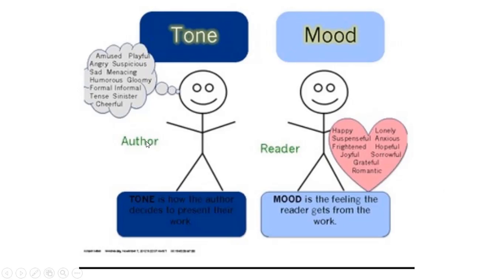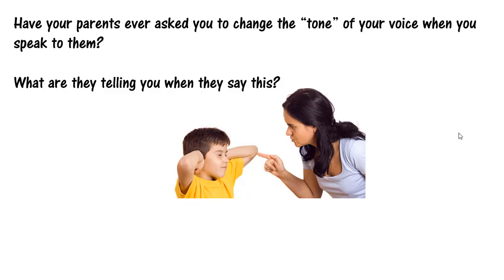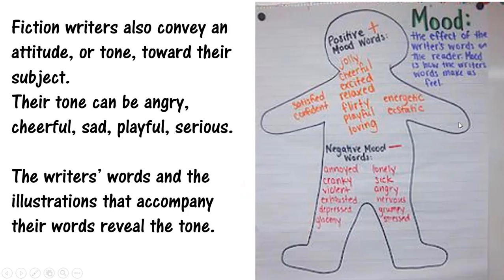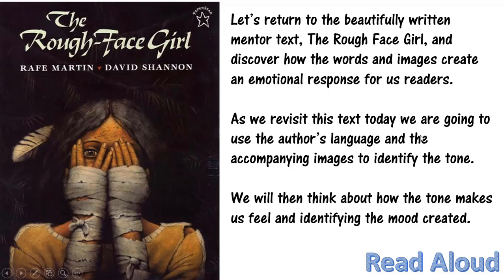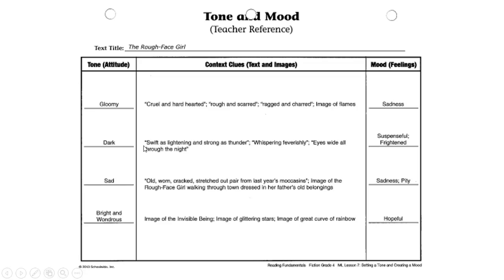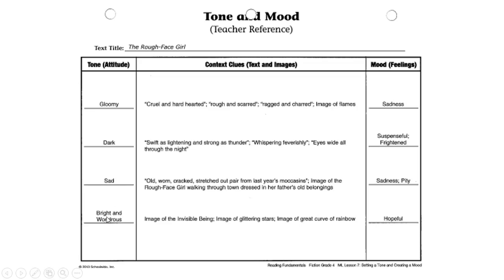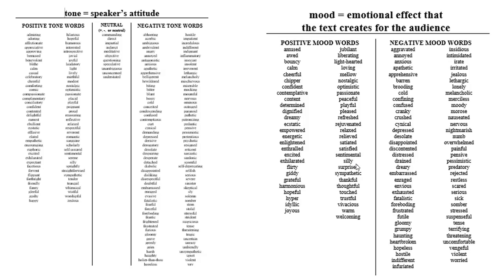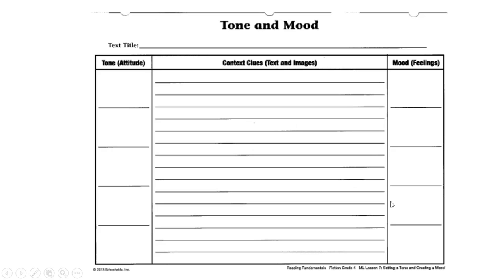Fiction Mini Lesson 7 Tone and Mood 2020